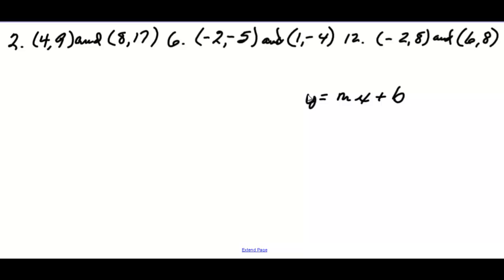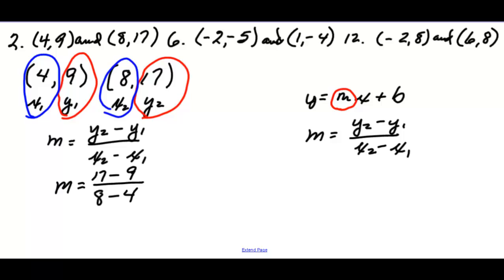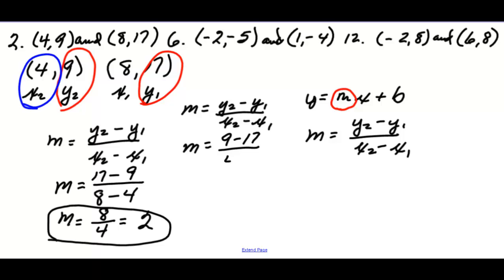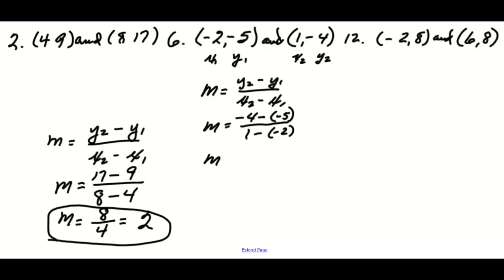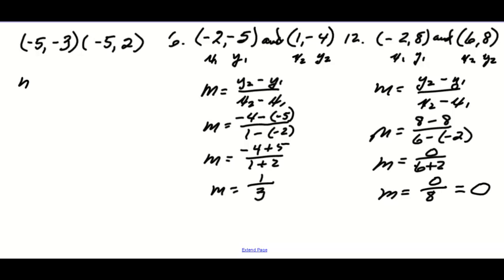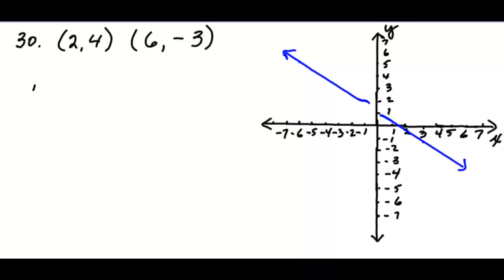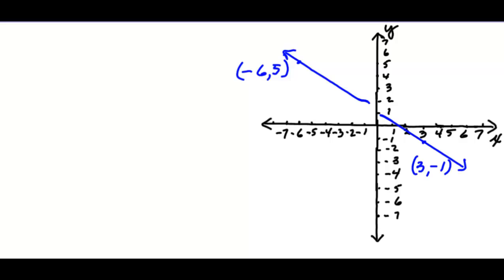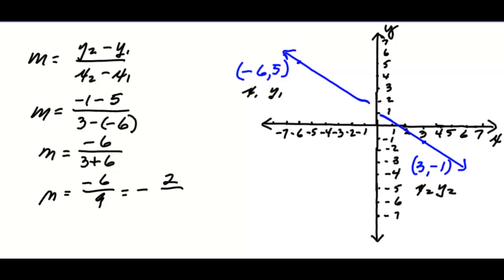Chap 6 4